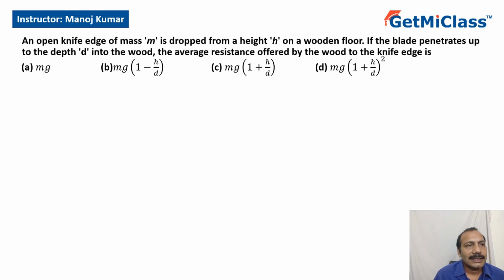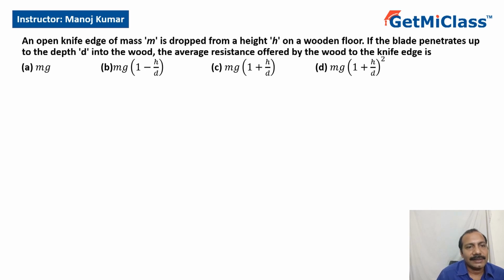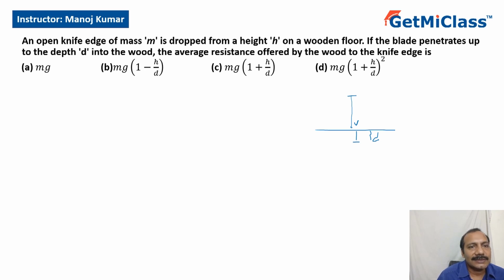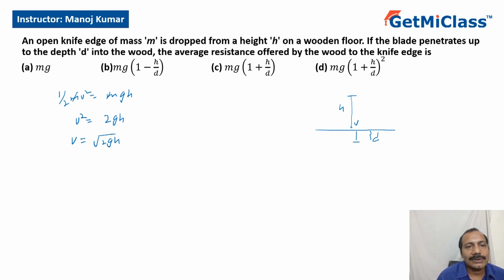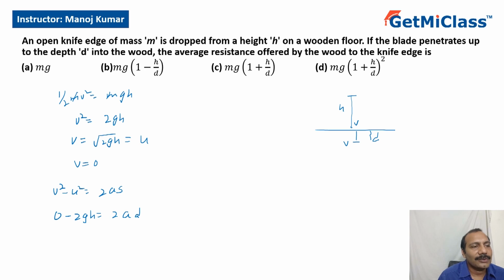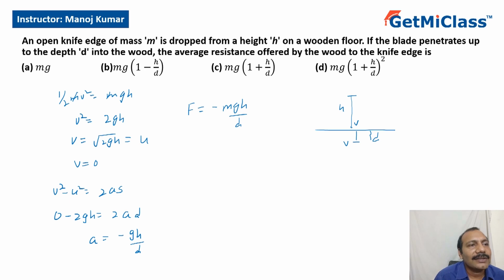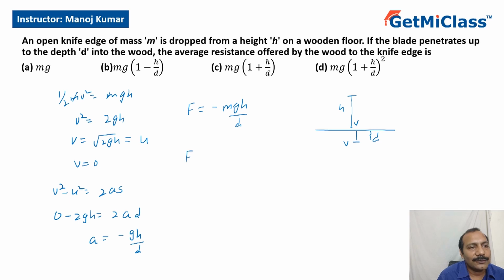Knife Edge Penetration Resistance Explained KCET 11th Physics Work Power Energy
The force of resistance experienced by the knife edge as it penetrates the wood can be calculated using the formula F = (mg)(1 - d/h), where m is the mass, g is the acceleration due to gravity, d is the depth of penetration, and h is the height from which the blade is dropped.